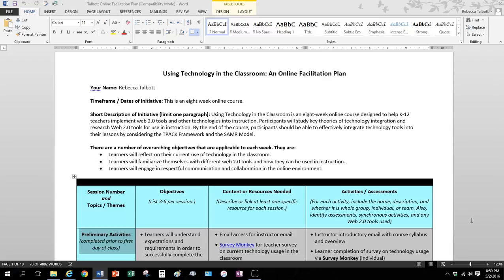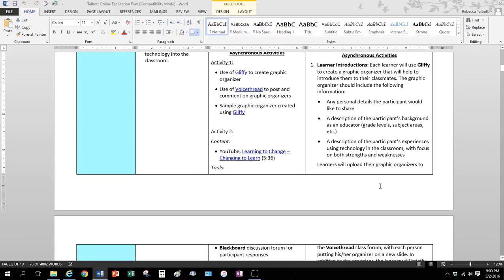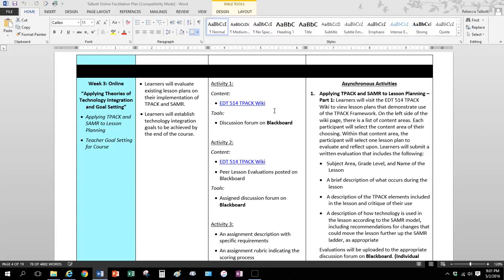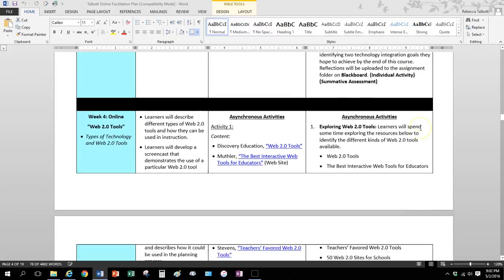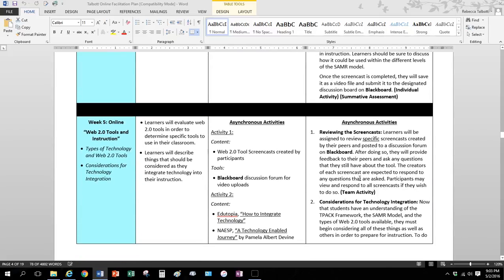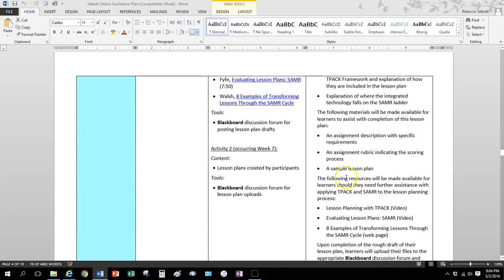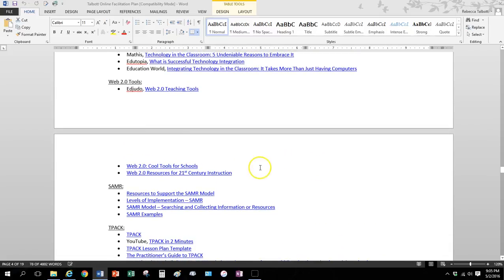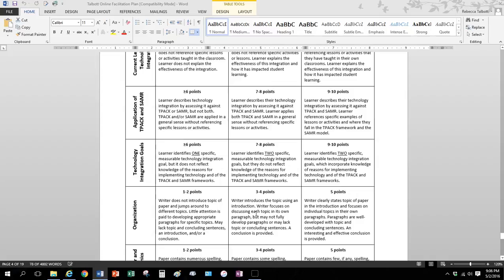Talbott OFP Overview